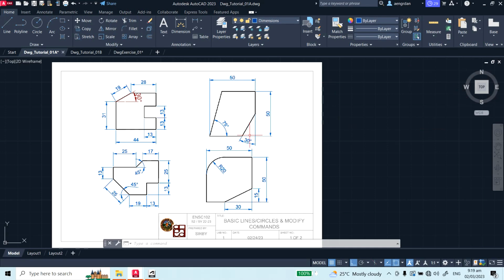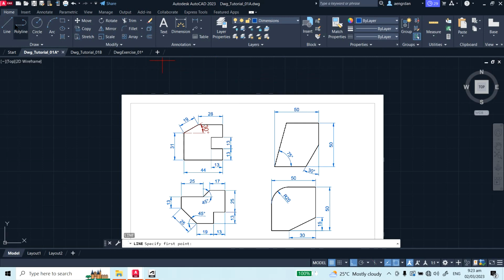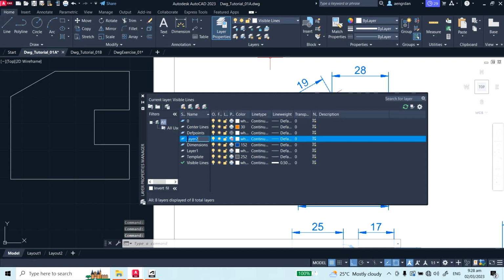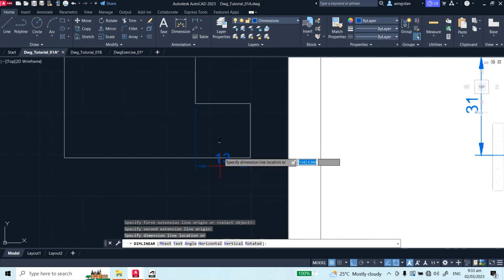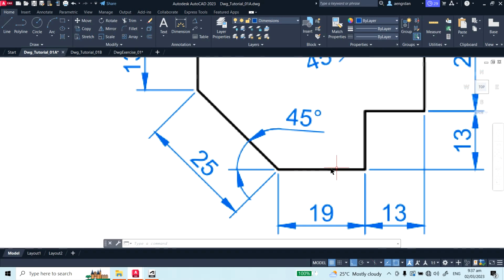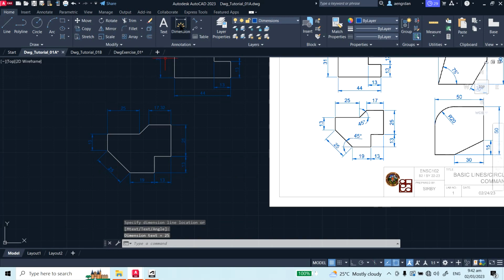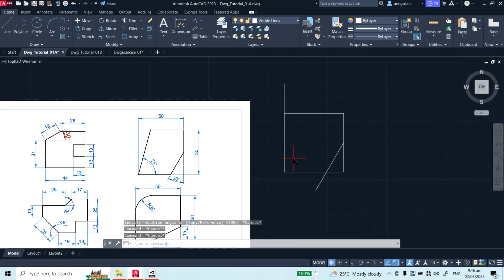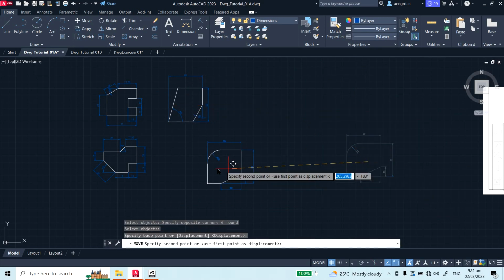07 - Drawing Exercise 01 Part 1 (ENSC102)